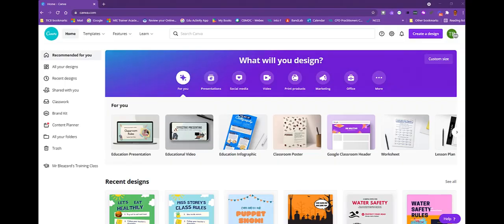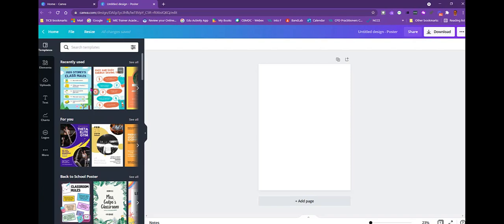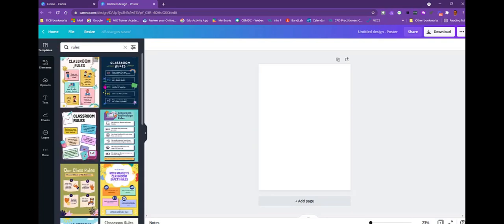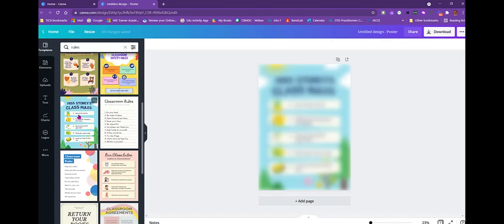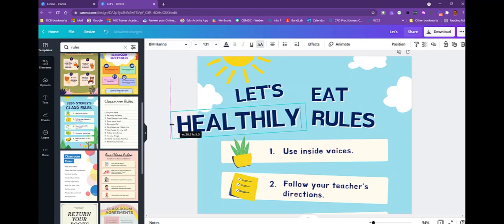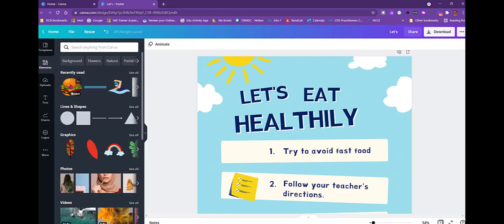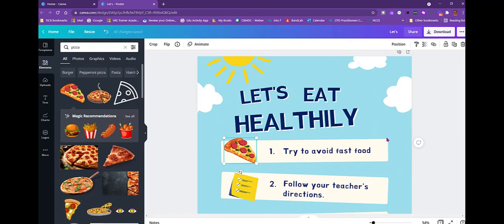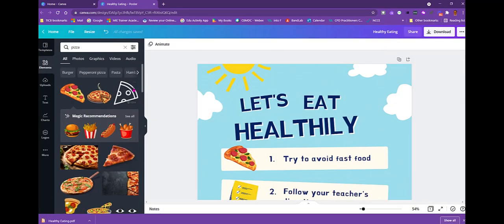canva poster design from template 720p